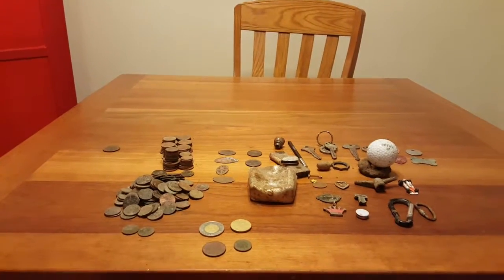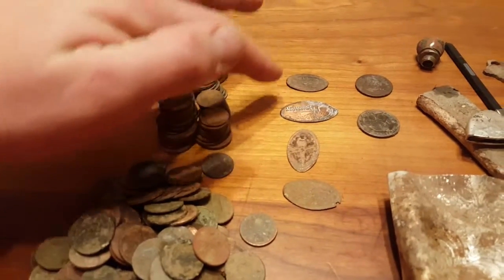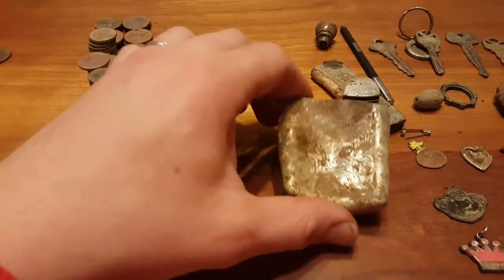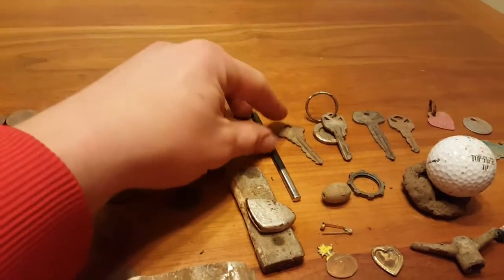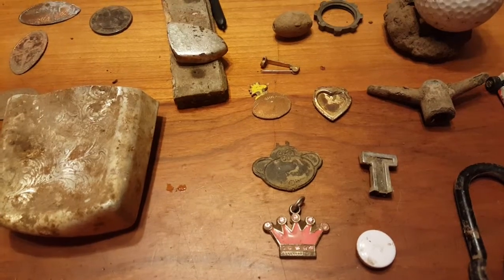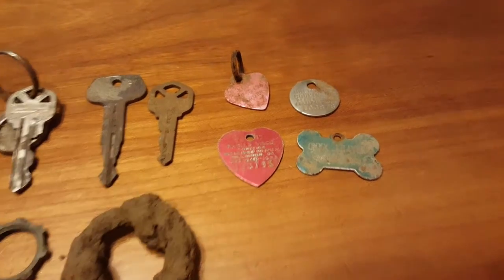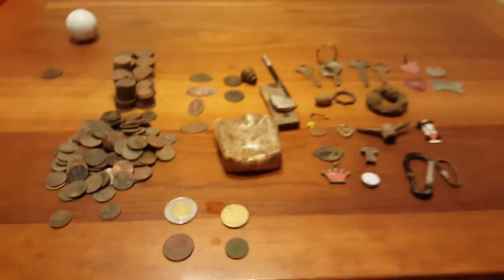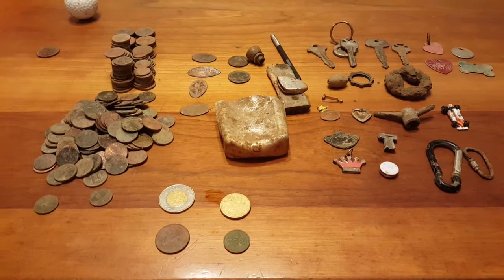Metal detecting finds for the month of February.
Had a very fun month. And that is what detecting is for me. Fun. At first I was sour at not finding anything big but ending up pretty happy with the variety of things I have acquired this month.